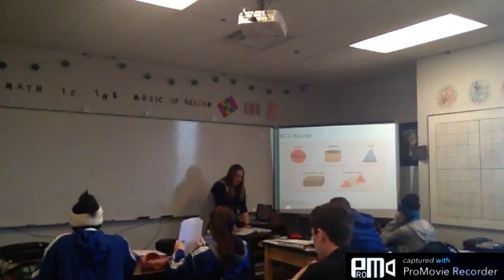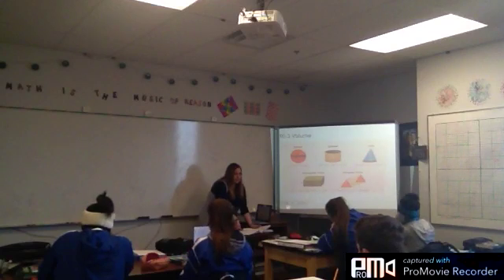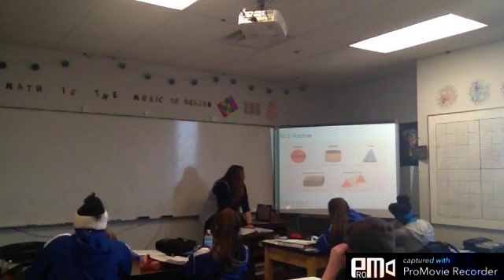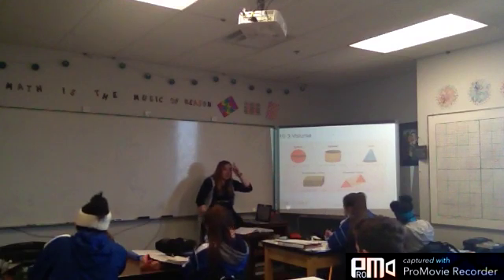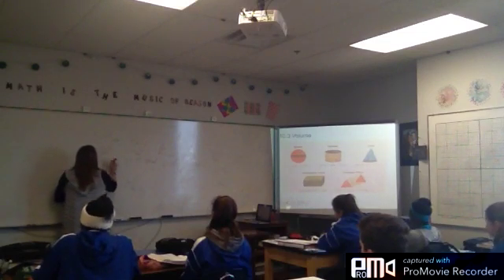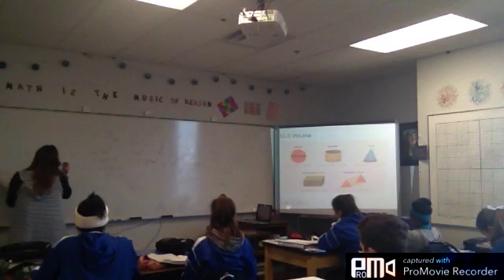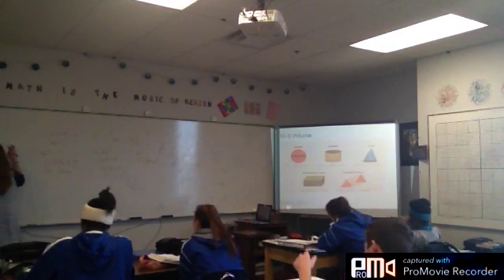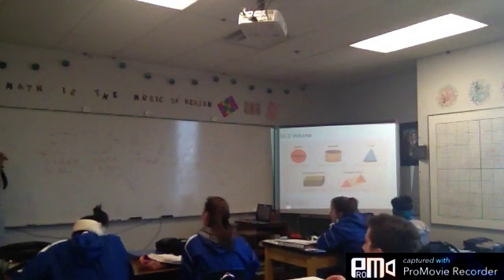10 3 Geometry